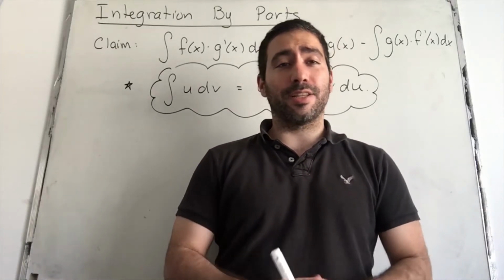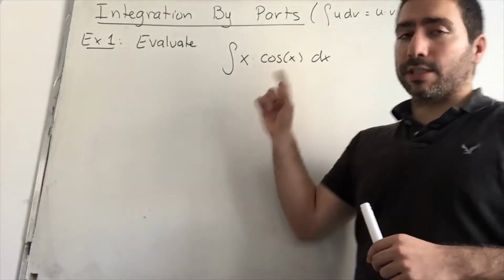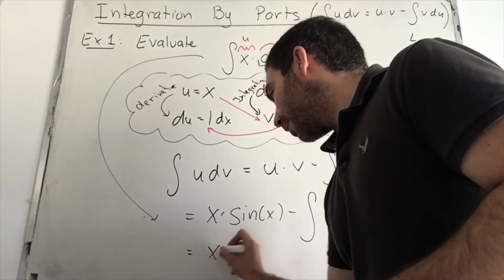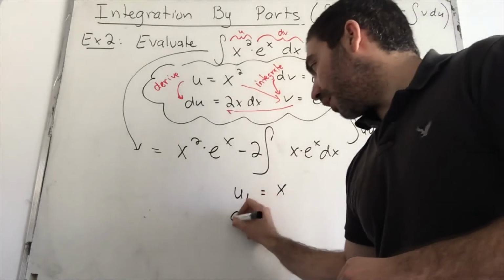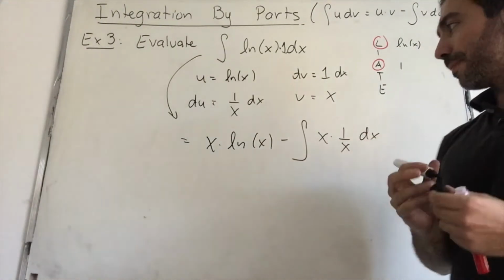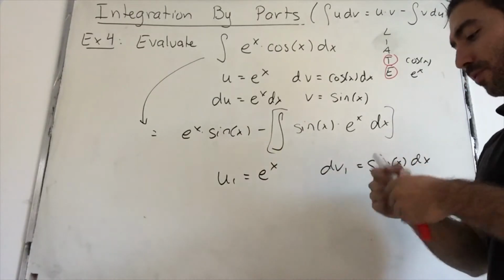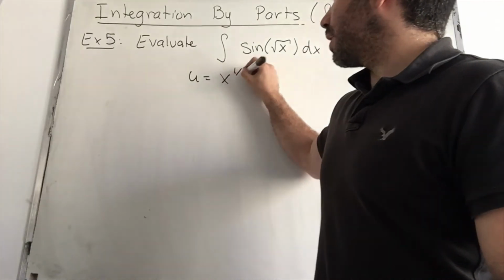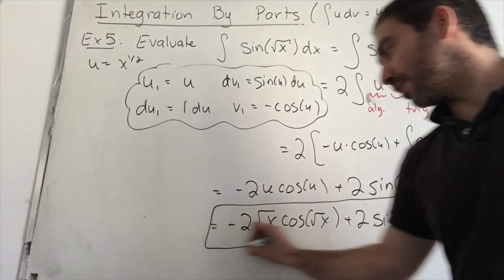Integration by Parts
Here we learn how to integrate by parts using the LIATE strategy and applying our strategy on five practice problems which progress in difficulty.